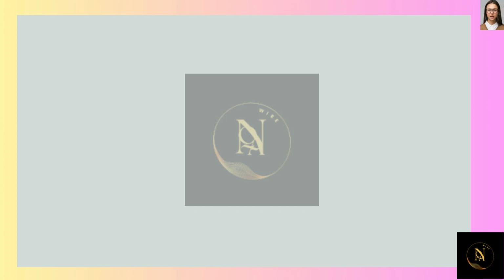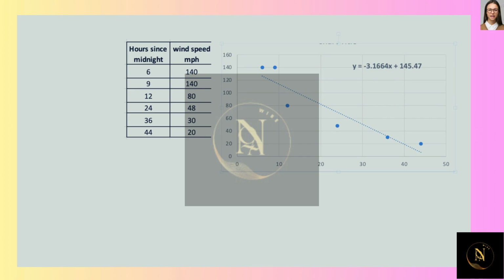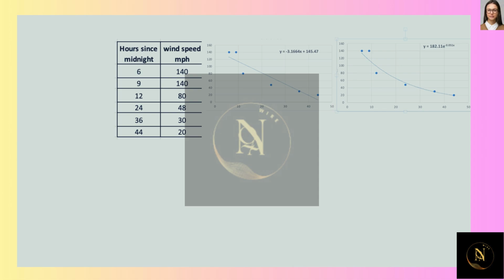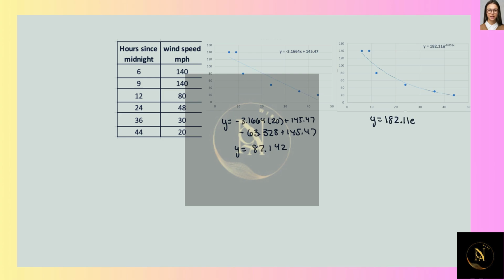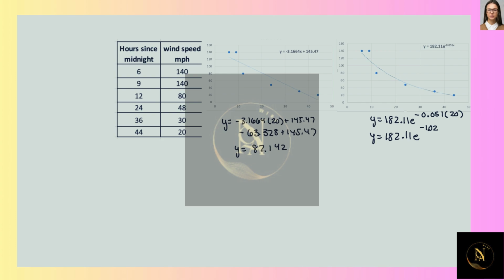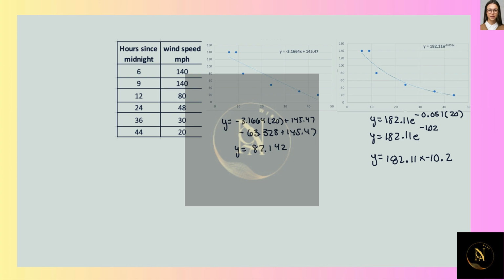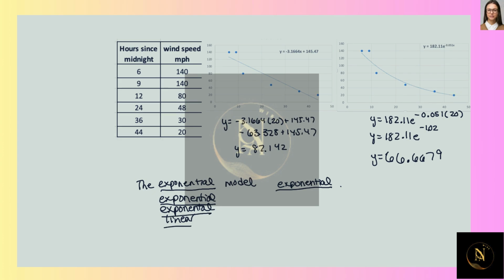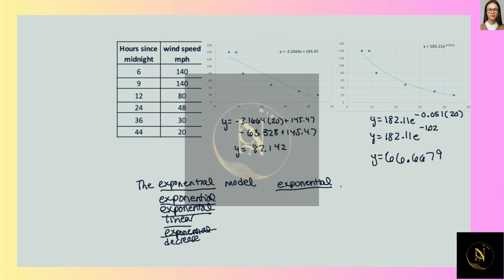[Math] The data below is Hurricane Irma's wind speeds at the Key West Airport starting at midnight o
[Math] The data below is Hurricane Irma's wind speeds at the Key West Airport starting at midnight on September 10, 2017 (linear model). h, hours since midnight 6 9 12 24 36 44 W, wind speed in MPH 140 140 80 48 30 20 Hurricane Irma's wind speeds at the Key West Airport starting at midnight on September 10, 2017 (Exponential Model) h, hours since midnight 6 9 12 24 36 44 W, wind speed in MPH 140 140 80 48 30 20 Question Look at the two models and how well the curves fit the data on your chart; also look at your predictions for the wind speeds after 20 hours. Which model seems more appropriate and why (Fill in for EACH blank) Words (wind speed, increase, linear, increase dramatically, negative, decrease, exponential, steadily, hurricane, decrease dramatically, level off, positive) The exponential model seems more appropriate. My prediction for the wind speed at hour 20 using the exponential model is much closer to the actual hour 20 wind speed. The exponential model is a closer fit for most of the data points than the linear model. The wind speed will decrease over time just like it does in the real world after a hurricane, while the exponential model will continue to decrease, decrease dramatically, and eventually become negative, which is impossible in the real world.